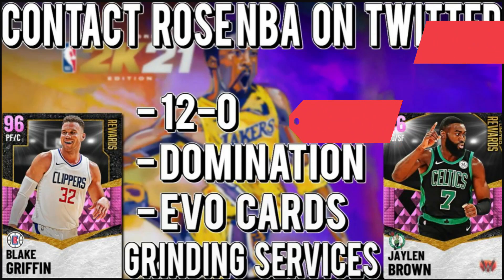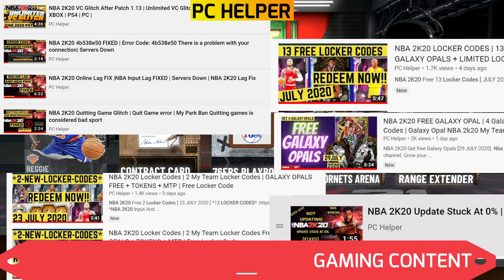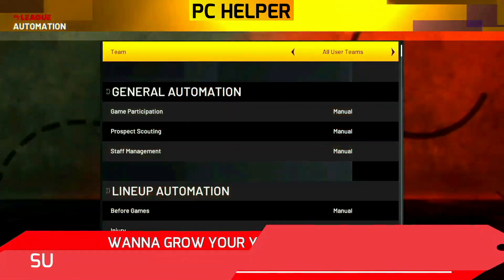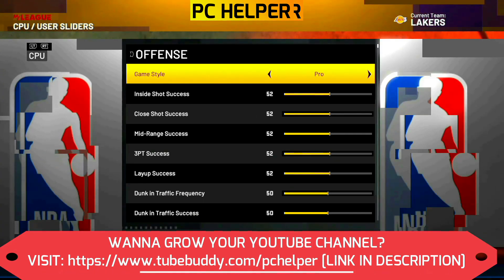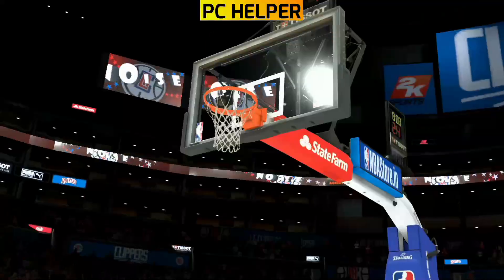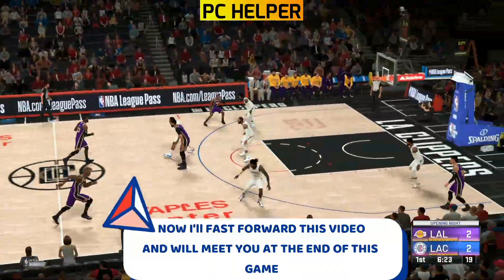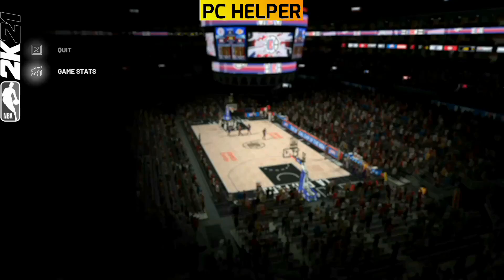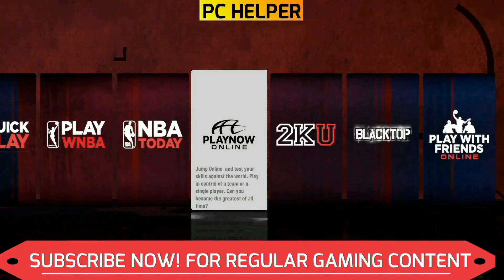NBA 2k21 Vc Glitch| 2k21 Vc Glitch PS5 | XBOX | PS4 | NBA 2k21 Next gen Vc Glitch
NBA 2K21 Unlimited VC Glitch for Xbox Series S and X , Ps5, And PC. It is working for everyone as updated on 23 NOVEMBER 2020 even after the latest patch.